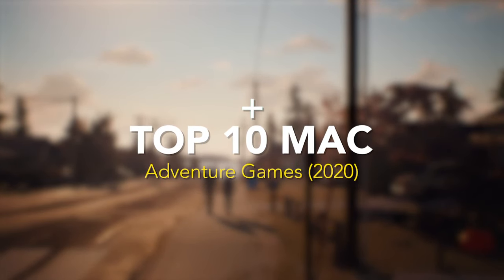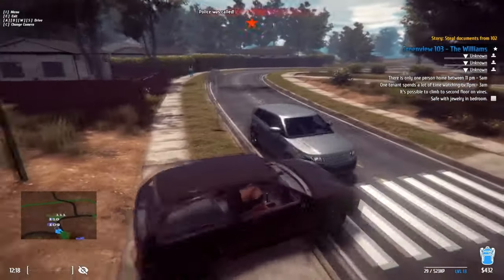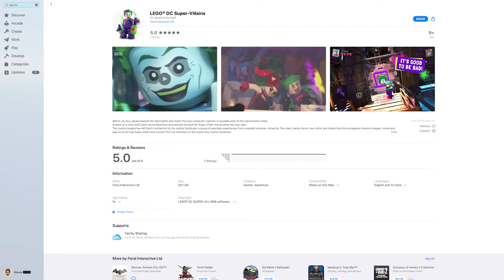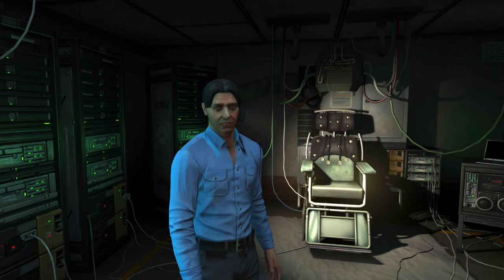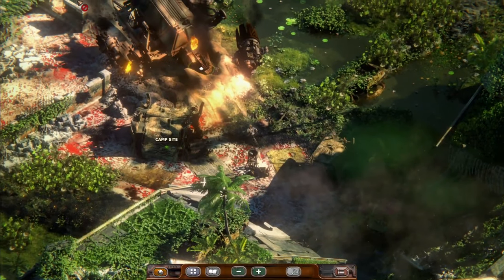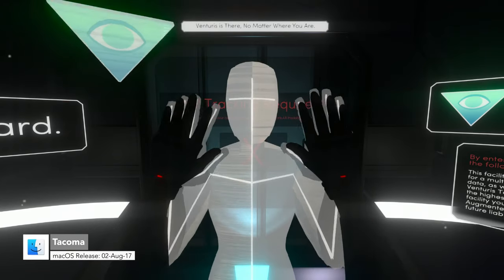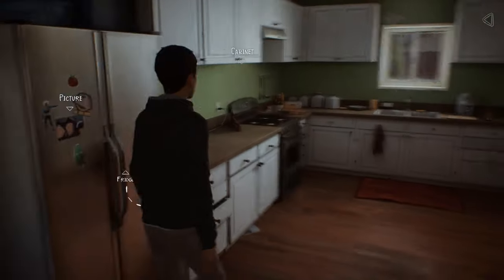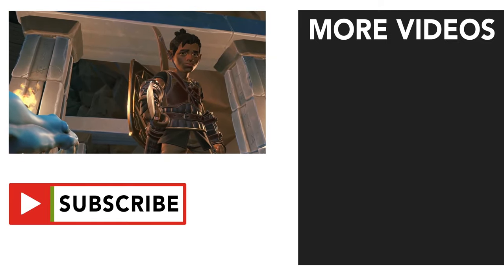Top 10 Mac Adventure Games 2020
Get lost in these Mac Adventure games!

1 - Life is Strange 2

2 - Tacoma

3 - Untitled Goose Game

4 - BEAUTIFUL DESOLATION

5 - Slime Rancher

6 - SOMA

7 - Blacksad: Under the Skin

8 - LEGO: DC: Supervillains

9 - Thief Simulator

10 - Pine

BONUS:

The Station

Epistory: Typing Chronicles

60 Seconds! Reatomized

CHANGE: A Homeless Survival Experience

Samsara Room